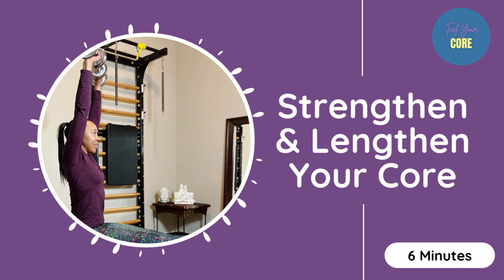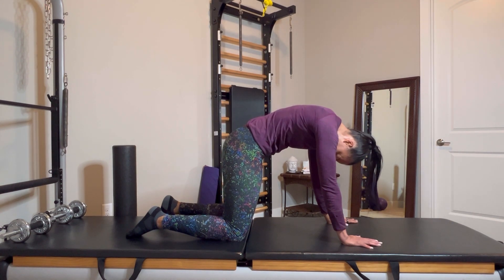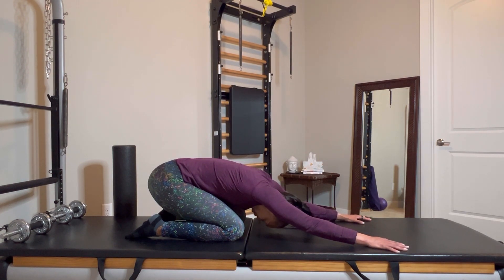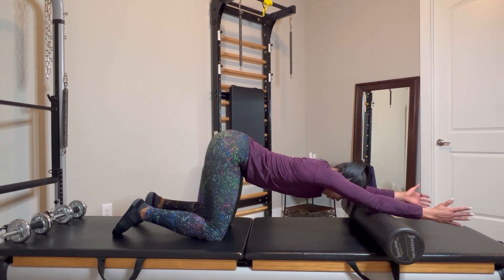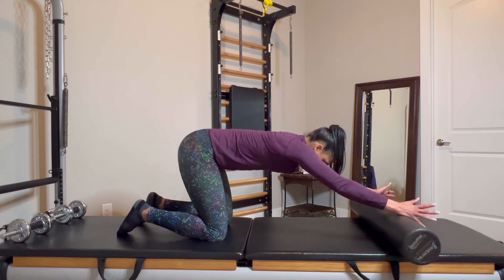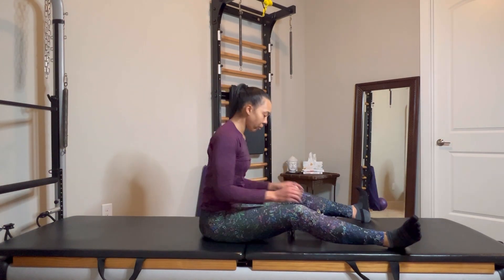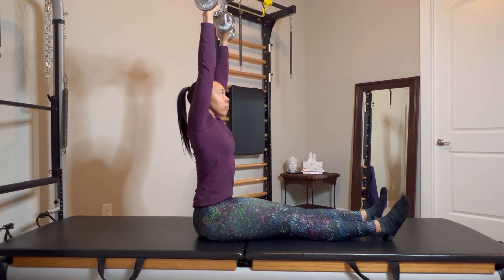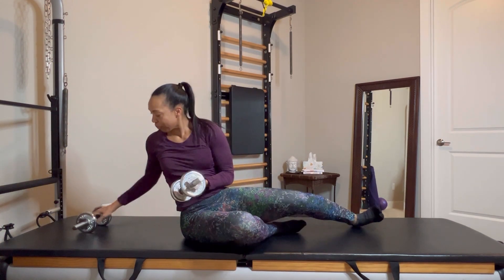Build a Stronger, Leaner Core | Feel Your Core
Thank you for joining us as we dive into a series of targeted exercises aimed at strengthening and lengthening your core muscles.  Through a combination of dynamic movements and mindful breathing techniques, you'll discover how to nurture your body and cultivate a deeper connection with yourself.

It's no secret that maintaining fitness over 40 can present unique challenges, but with the right exercises and mindset, achieving optimal health is entirely within reach. Our tailored workout is crafted to cater to the specific needs of women over 40, emphasizing purposeful movement to enhance overall well-being.

Whether you're new to fitness or a seasoned enthusiast, this workout is suitable for all levels of experience. Let's embark on this transformative journey together, empowering each other to thrive physically, mentally, and emotionally, because being over 40 doesn't mean slowing down—it means embracing life with vitality and strength!

If you enjoyed this video and want to see more content from us,

Exercises:
1. Cat / Cow
2. Cat / Cow with a foam roller
3. Weighted roll-up (5# hand weights)

PLEASE 🙏🏽…

*FREE* 5 Day Core Challenge ~